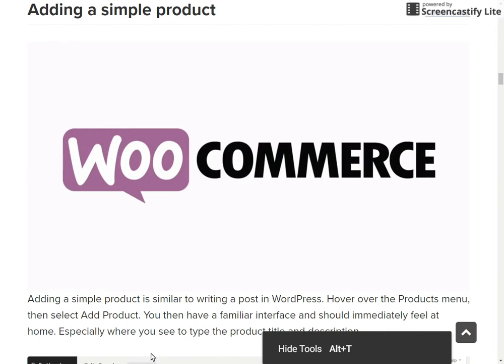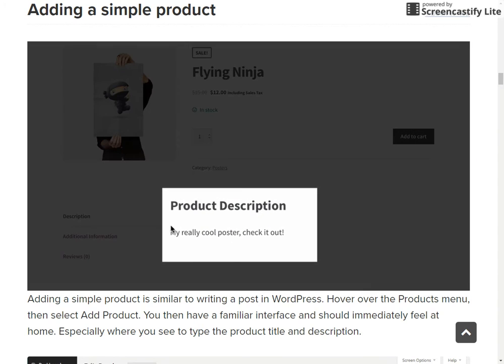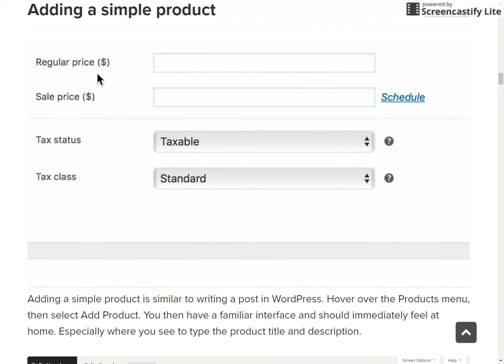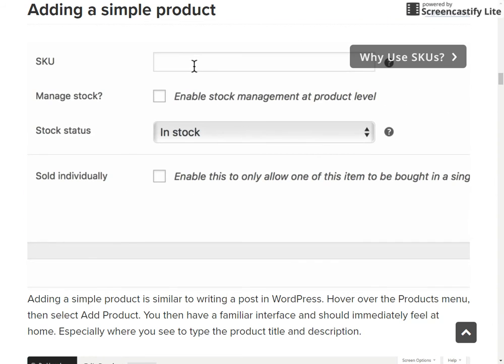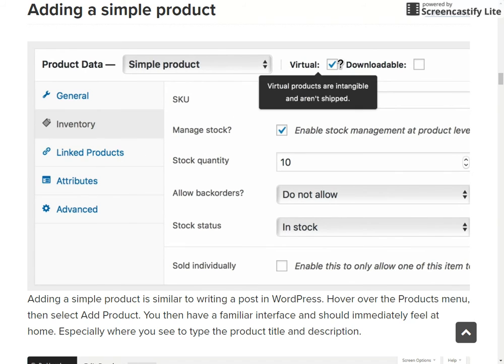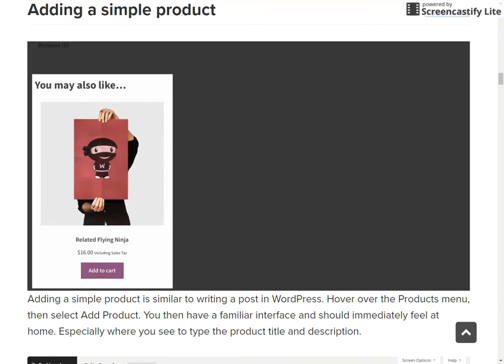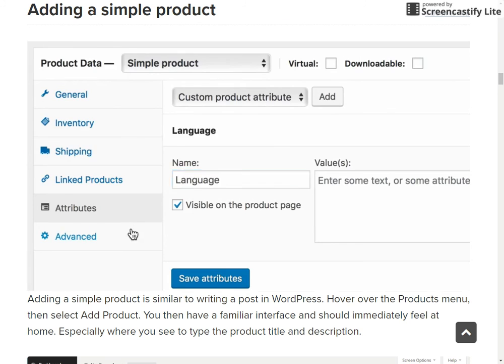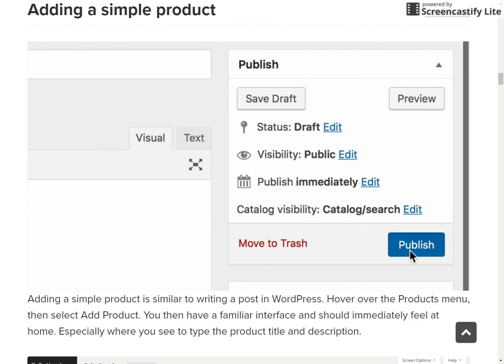How to Easily Add a Simple Product to Woocommerce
This is an Easy way to add products to your online store in WordPress using Woocommerce plugin. The Woo commerce demo is quick and easy WordPress documentation tutorial for beginners or newbies.